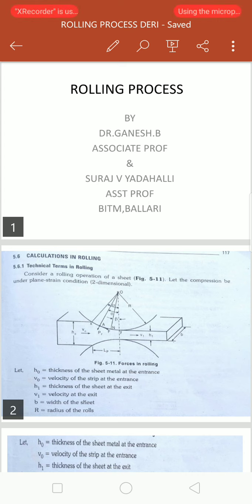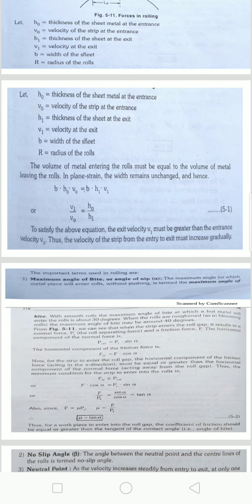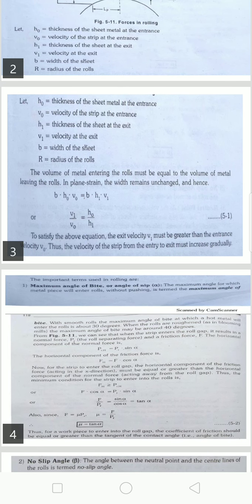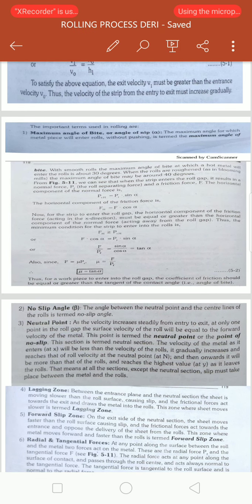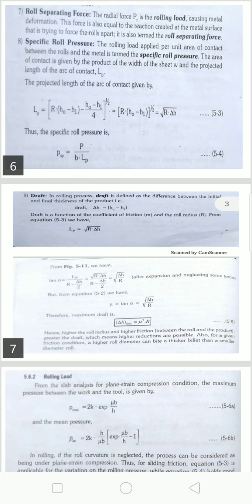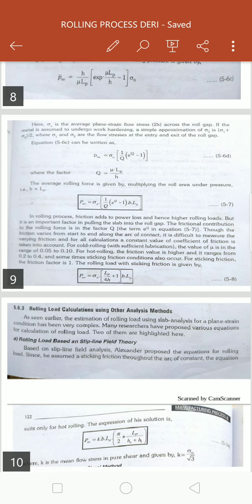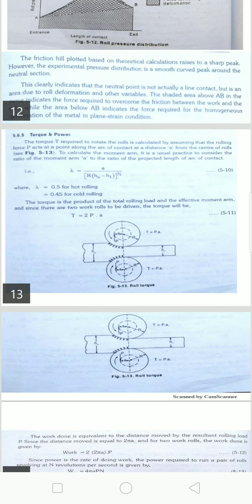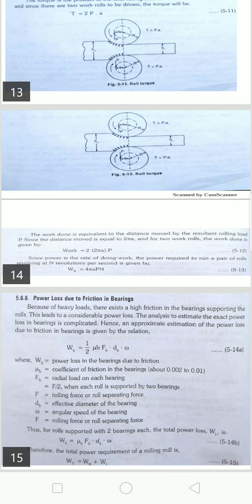14 April 2020